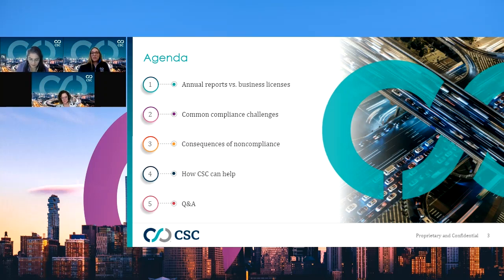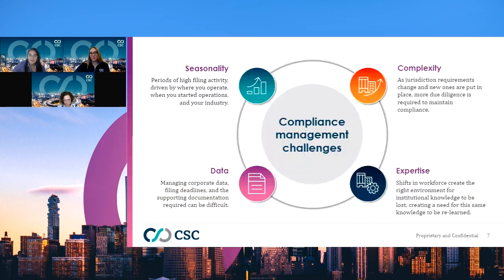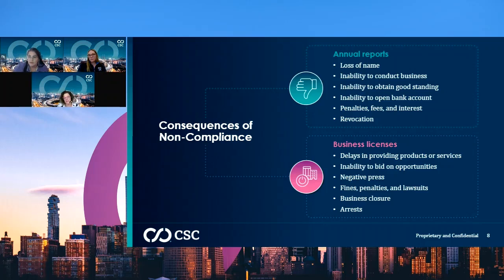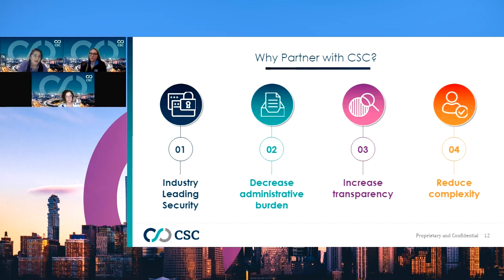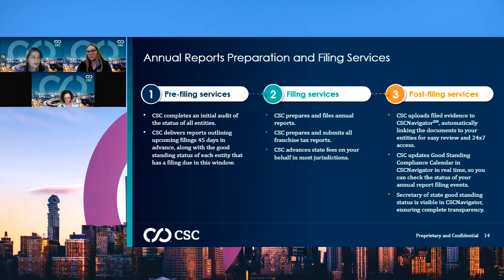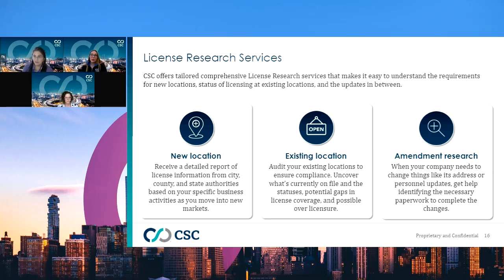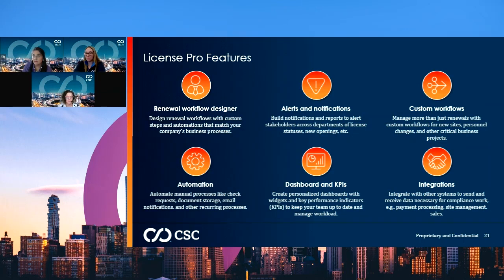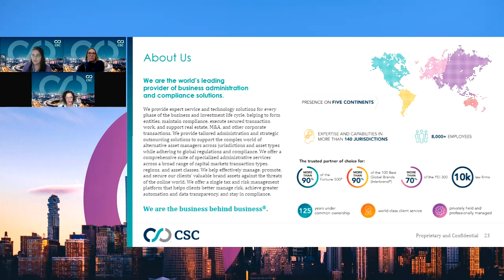Compliance Life Cycle: 2025 Guide to Annual Reports and Business License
Navigating the annual reports and business licenses required to operate your business is time consuming and complex. Maintaining compliance for your business is essential—CSC can help.

Join us for a webinar on keeping your annual reports and business licenses in check for the upcoming year.

Our compliance experts will discuss key insights on managing annual reports and licenses, and talk through best practices for building a streamlined, centralized process to effectively manage compliance.